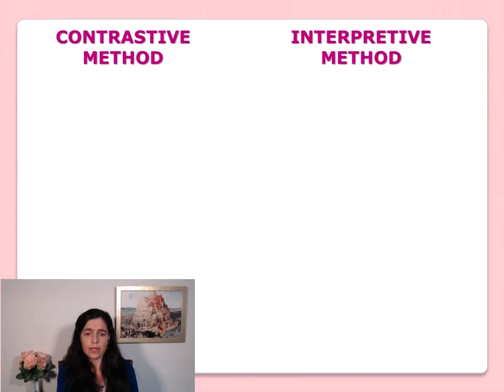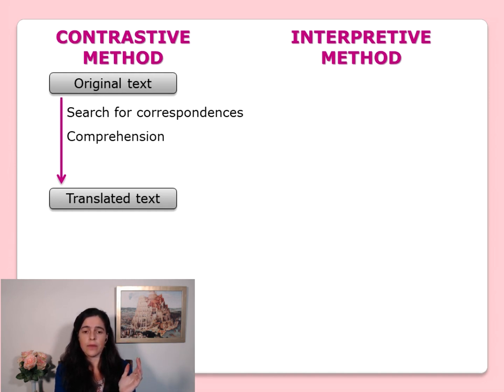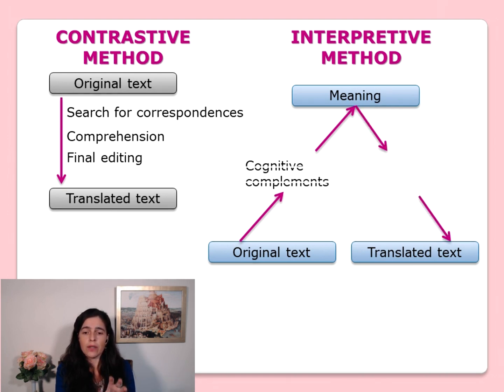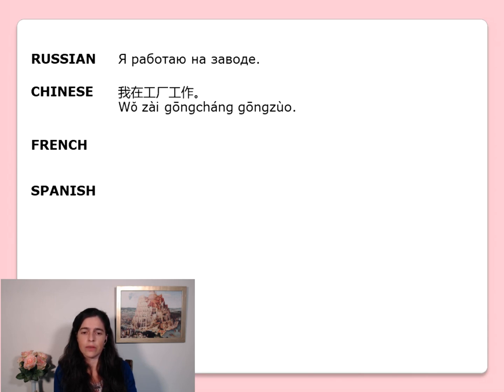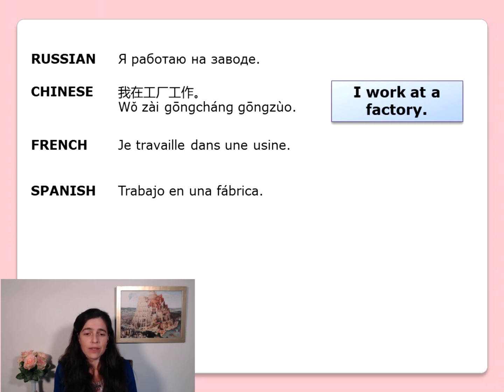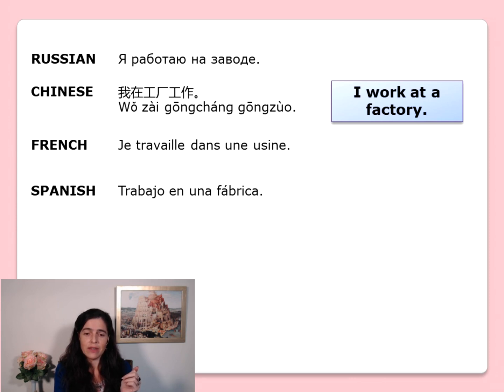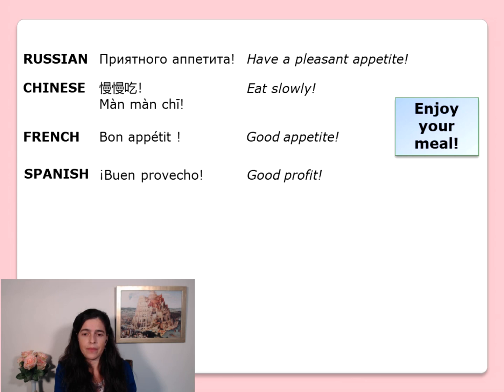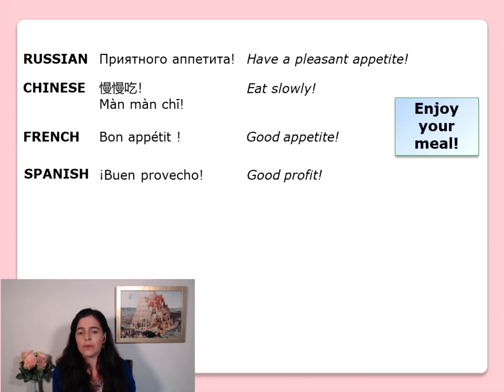What is a good translation? - Part 1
What is a good translation? In this video I describe two different theories about translations (contrastive vs. interpretive), and why one is better than the other. No more boring translations, no more translations that read as if they had been done by an automatic translator. No more struggling with finding exact “linguistic correspondences” while forgetting that what matters is the message conveyed by the author. If you aren’t yet familiarized with the interpretive method, give it a try! It is more fun, it takes less time, and you will be happy about the results.

References:
Durieux, Christine – "¿Qué es una buena traducción?", Pontificia Universidad Católica de Chile, 1987.
Durieux, Christine – Fondement didactique de la traduction technique, Didier Erudition, Paris, 1988.